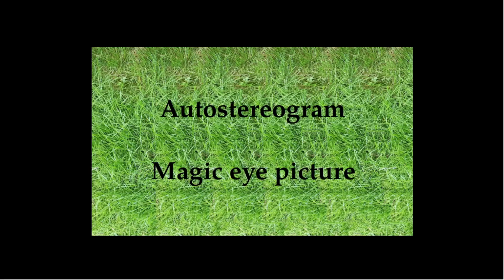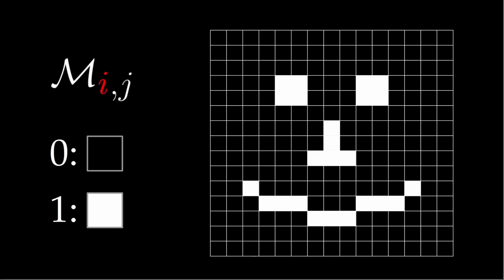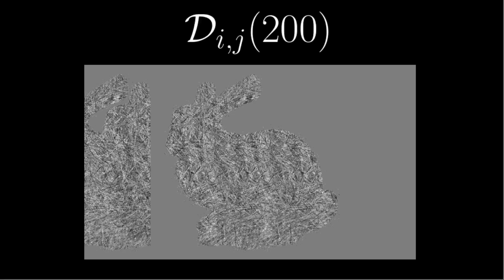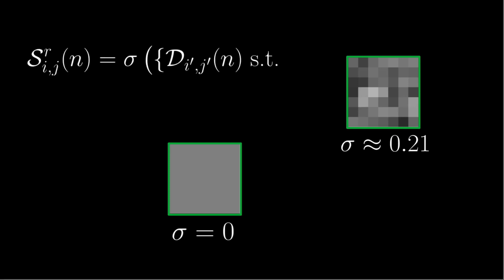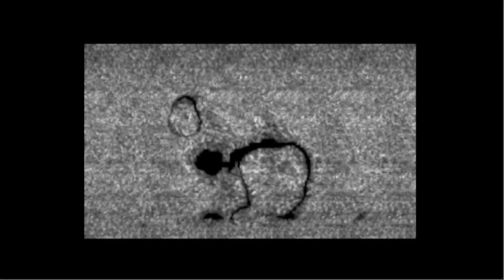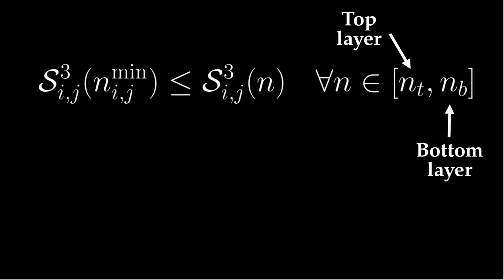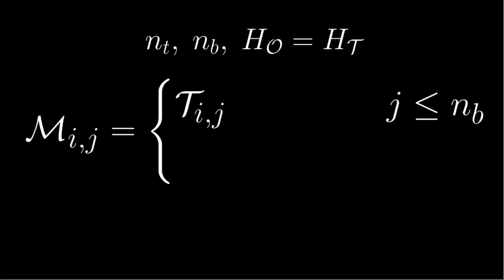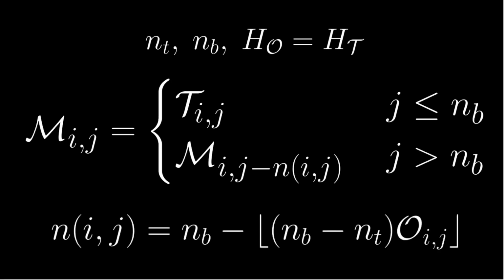Solving Magic Eye Pictures Using Math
CLARIFICATIONS / ERRATA

 * The proper way to see the rabbit is not "cross-eyed" as I say at the beginning, but it is actually called "wall-eyed". The lines of sight must cross behind the image, through the screen, as I show in the second section diagrams.

SUMMARY

In this video I explore some of the mathematics behind autostereograms, also known as Magic Eye pictures. I first design an algorithm to recover the 3D object hidden behind the magic image, and then show how you can create autostereograms starting from a depth map and a texture image.

This is my contribution to the third Summer of Math Exposition, SoME3.
Thanks a lot to @3blue1brown and all the organizers!

SECTIONS

00:00 Introduction
01:58 How Autostereograms Work
02:34 Images as Matrices
03:30 The Shifted Matrix
05:22 Taking Slices of the Rabbit
07:07 Reconstructing the Rabbit
09:03 Creating an Autostereogram
11:00 The Stone Wall Cube

SOME LINKS

CREDITS

 - Written and Narrated by: Raimon Luna
 - Photography and Animation by: Raimon Luna